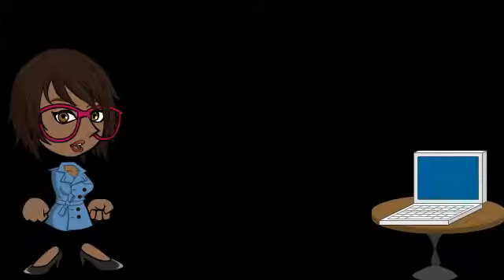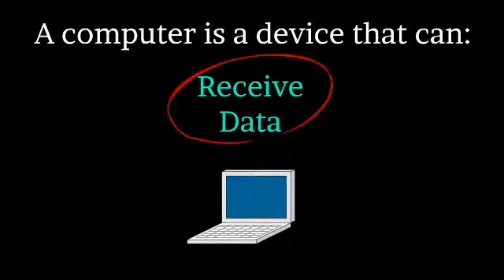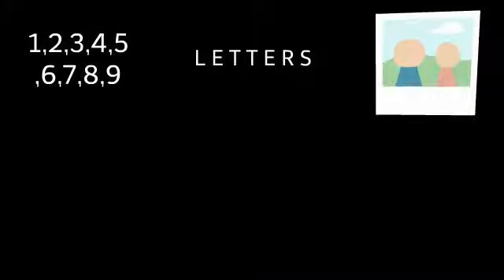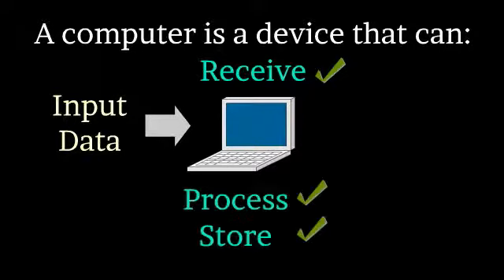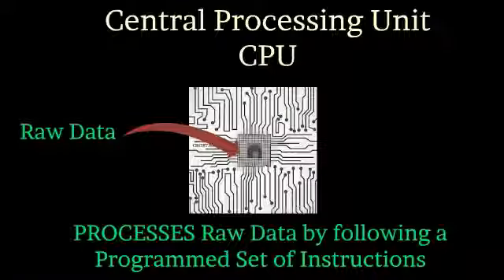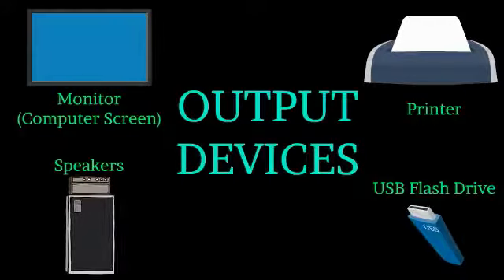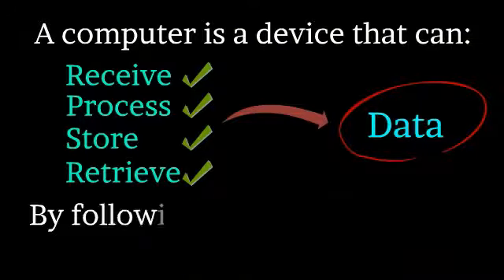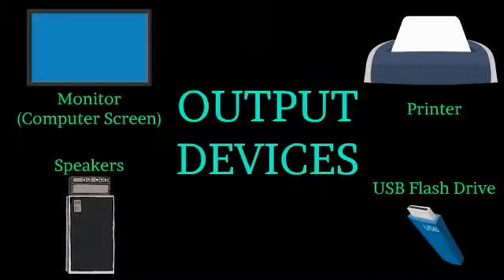What is a Computer : Lesson 1